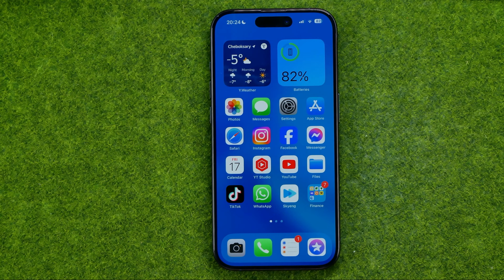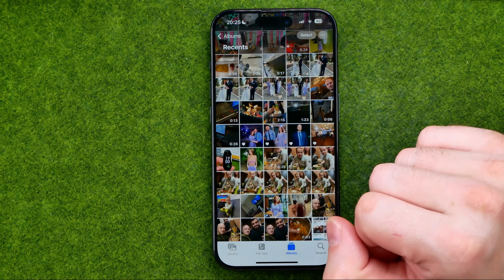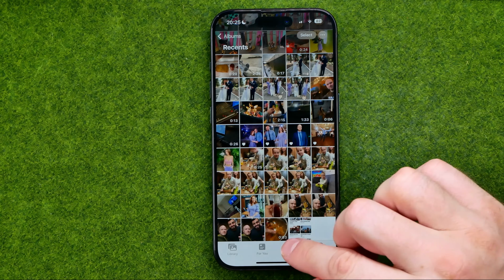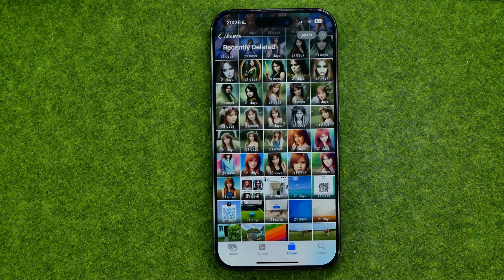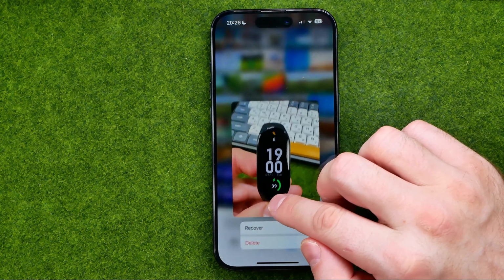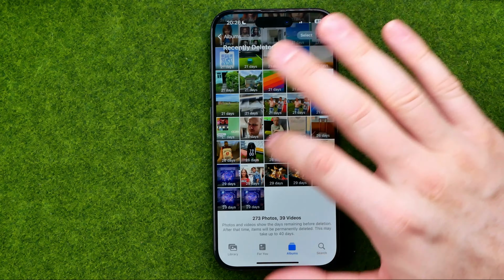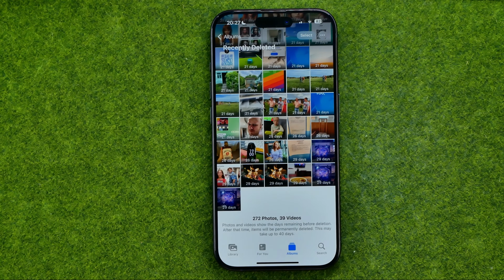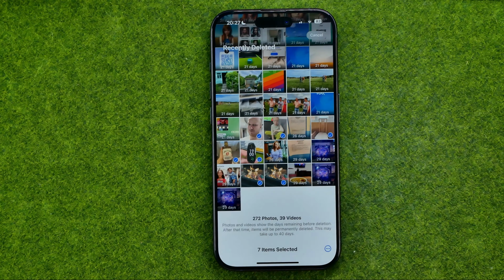How to Undo Photo Delete on iPhone 15 Pro - Full Guide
Here's how to undo photo delete on iphone 15 pro